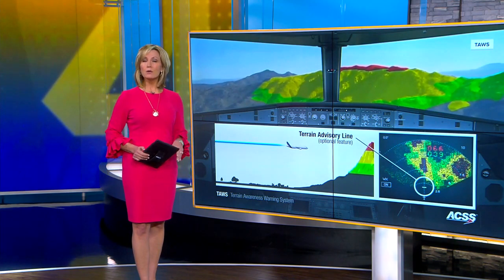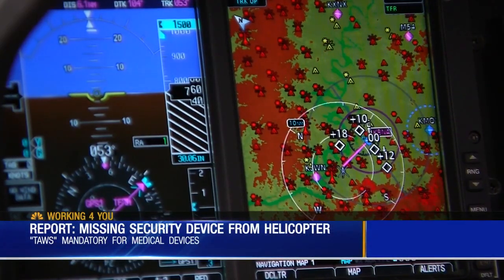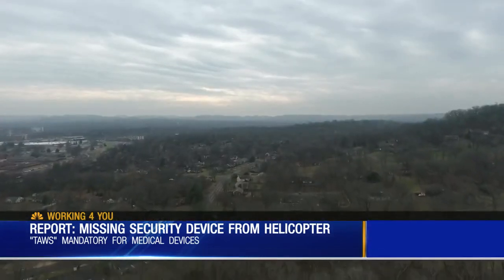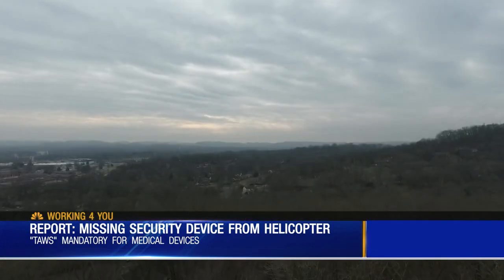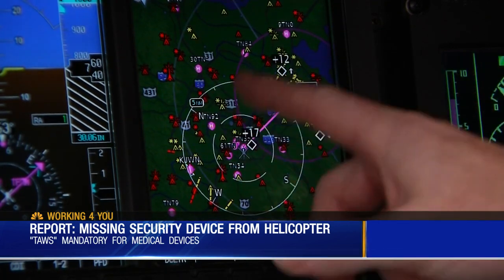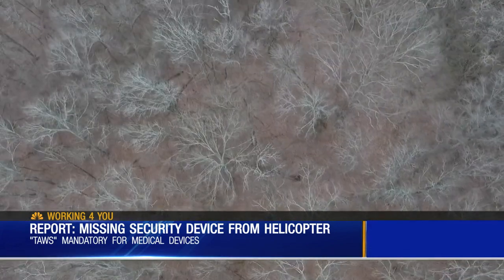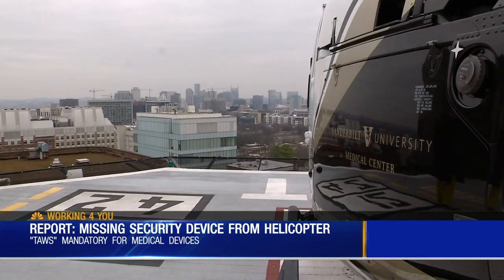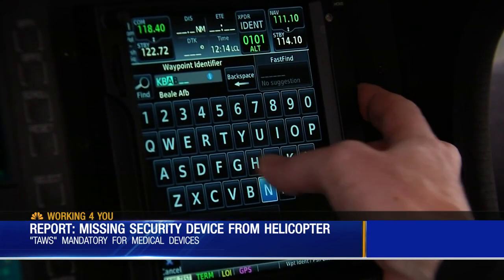Vanderbilt's LifeFlight has warning system missing from Kobe Bryant's helicopter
A report shows Kobe Bryant's helicopter lacked a security device. Alexandria Adams spoke to Vanderbilt's LifeFlight team to see how the security feature could have prevented the crash.